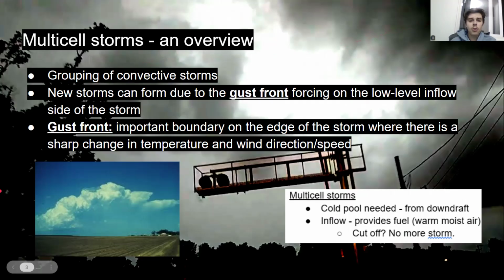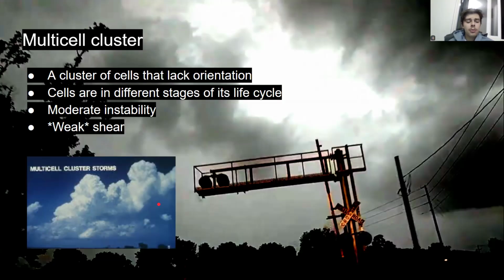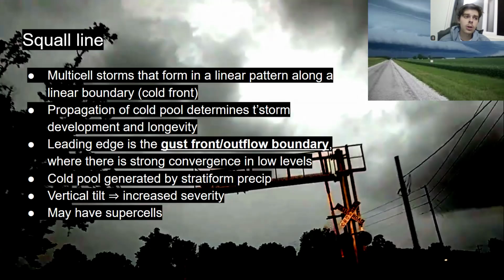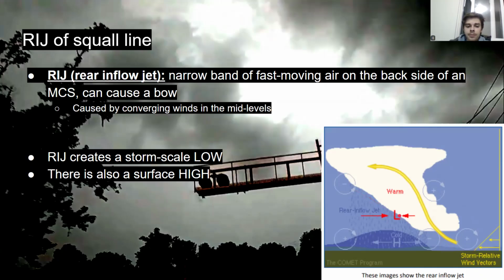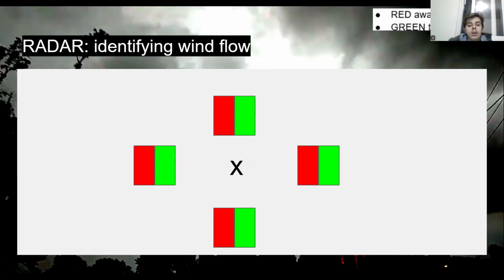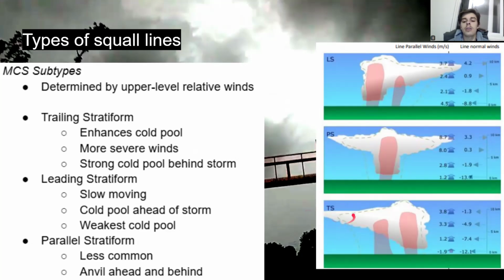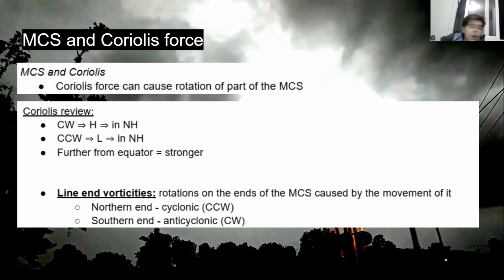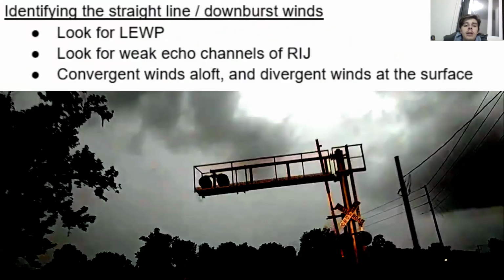Severe Weather Lecture 14